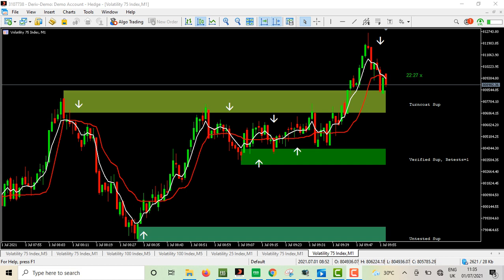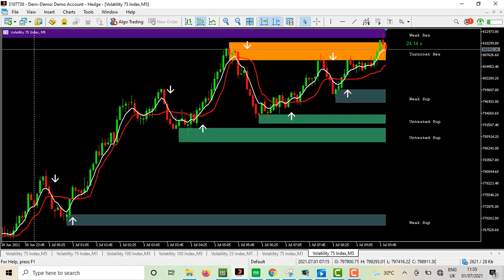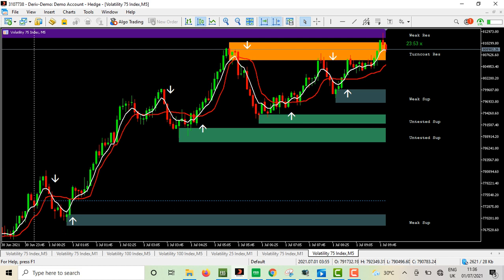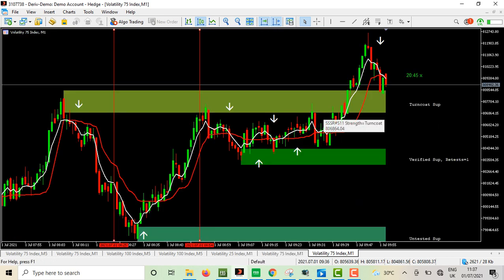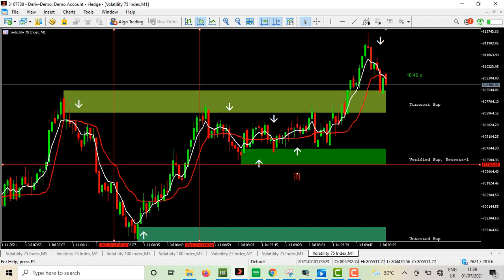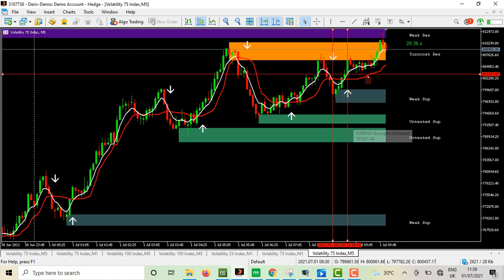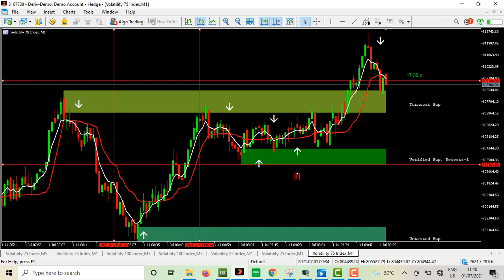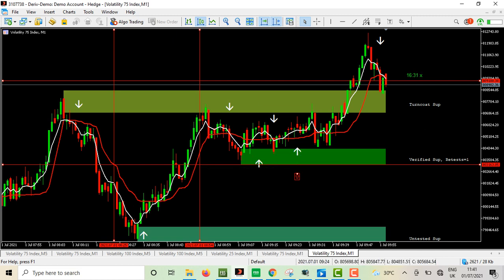Best Volatility Index (VIX 75) Scalping Trading strategy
Yes!!! the best trading strategies for volatility index. make a consistent daily profit by following the strategy. I guarantee you good result. Try this on demo first to get use to it.